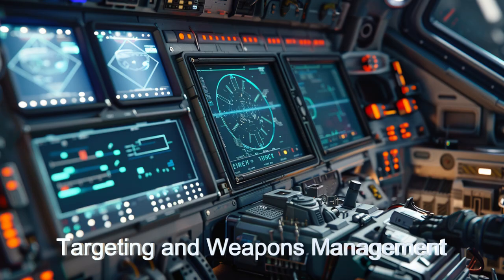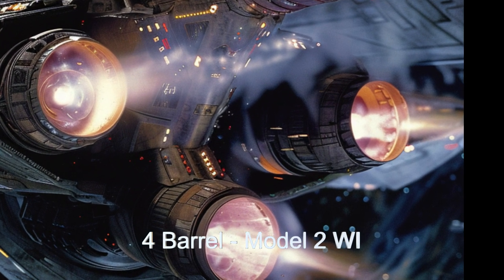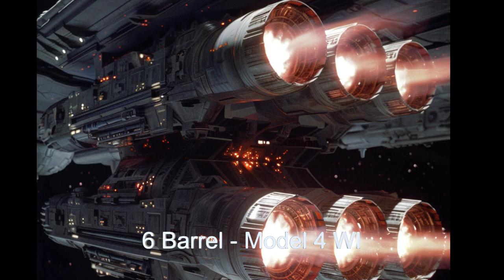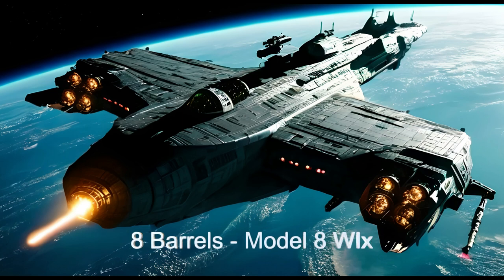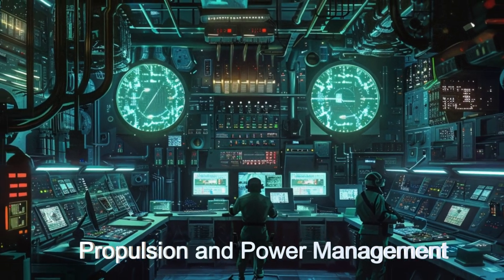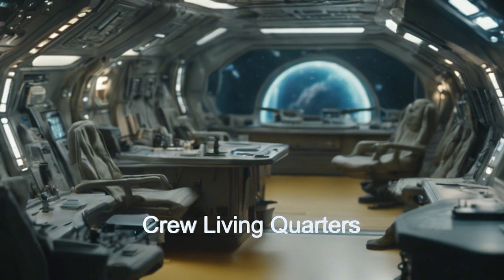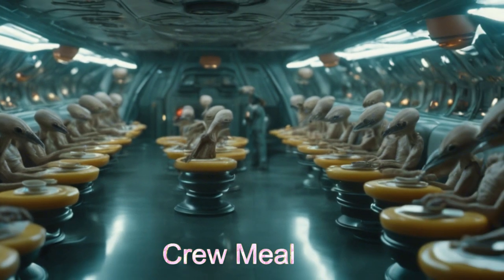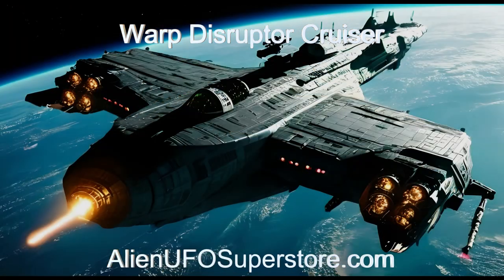Daily Spaceship - Warp Disruptor, Warp Inhibitor Cruiser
Name: Warp Disruptor
Planet of Origin: DMPP-3 A b

Explore the awe-inspiring Warp Disruptor, an alien spaceship from the distant planet DMPP-3 A b! Witness its advanced technology, including the formidable Warp Inhibitor Weapon and Stealth Technology. Join us on an interstellar journey beyond imagination. 🚀